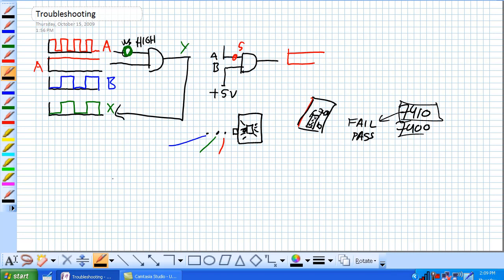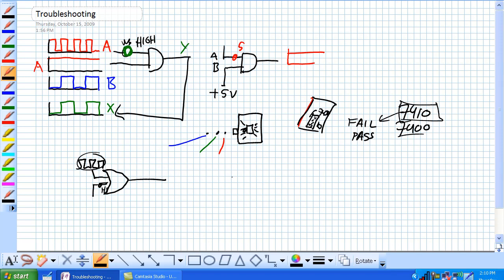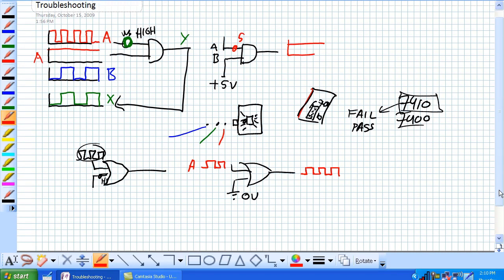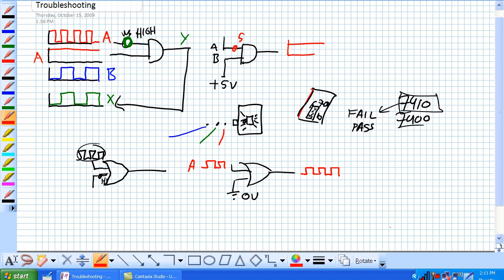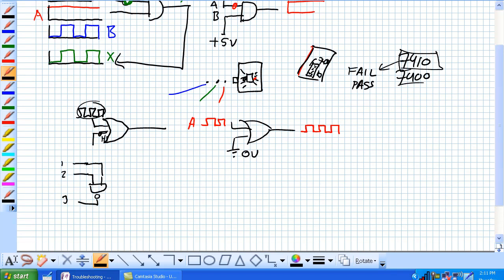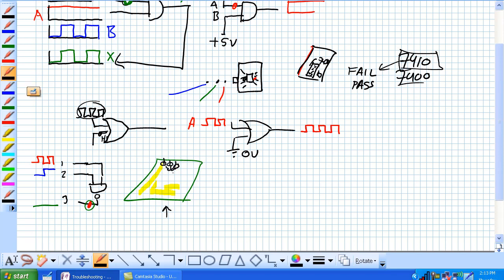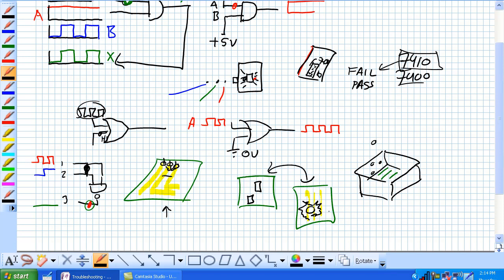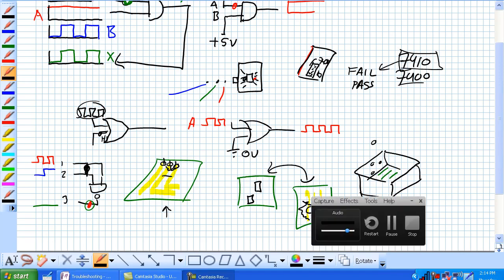IC Troubleshooting Part 2